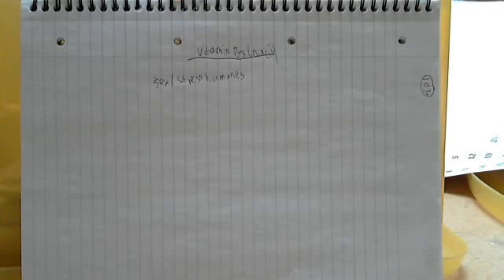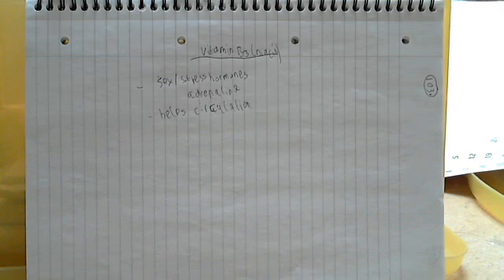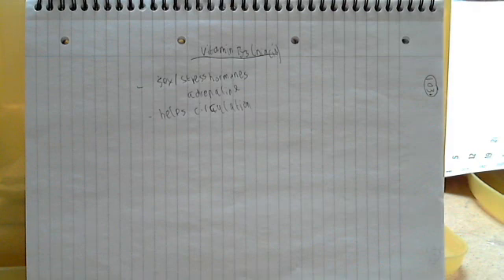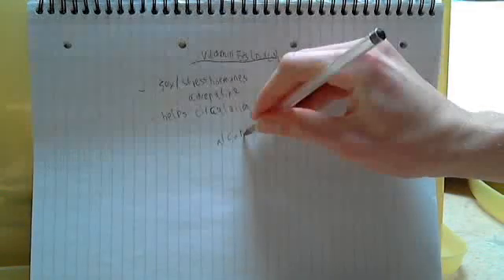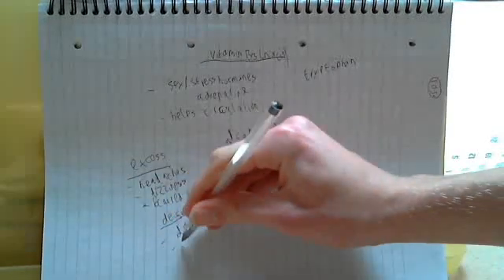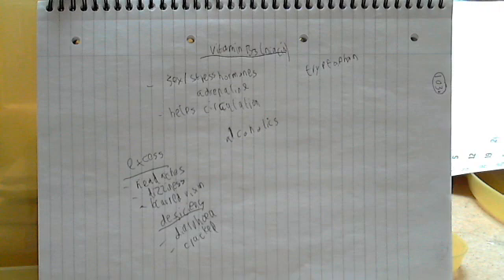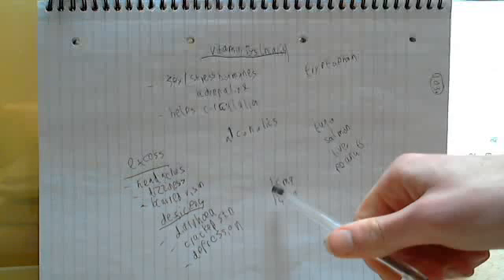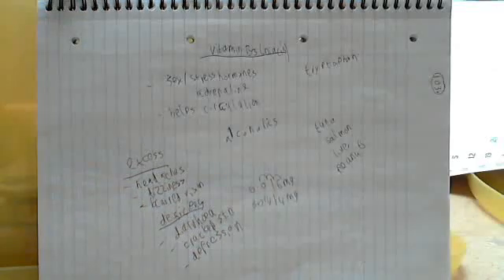Vitamin B3 (Niacin)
Explains the function of Niacin in the body, where it can be obtained from and the RDA values for this vitamin. explains sources of this vitamin and why these are sources of this vitamin and how it can be manufactured in the body.